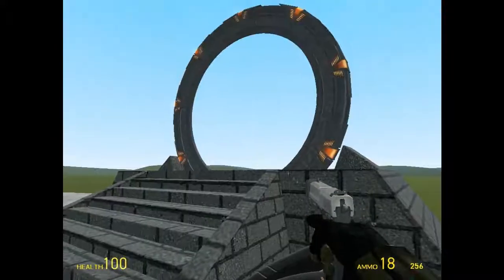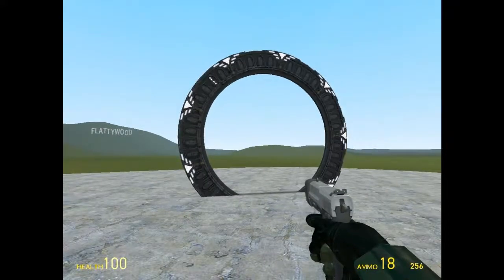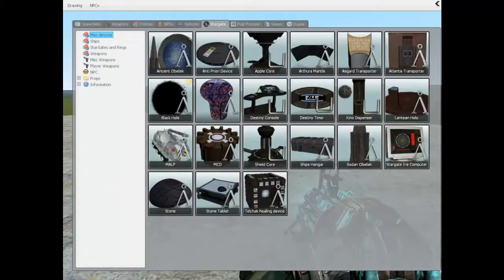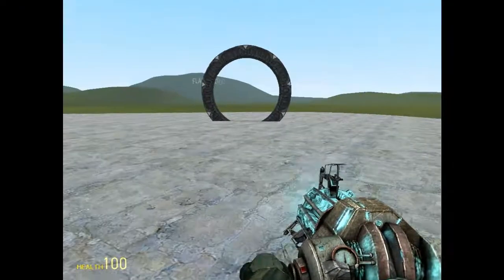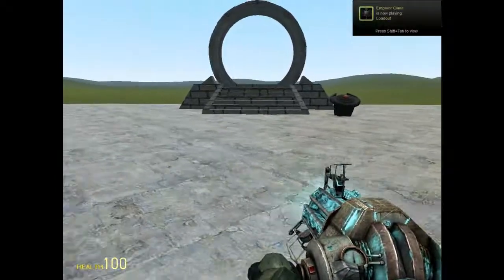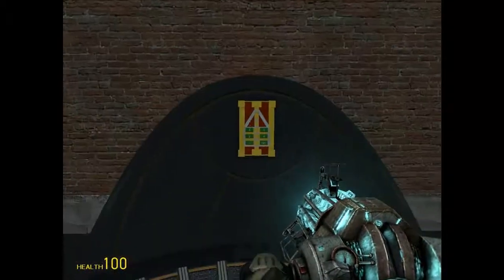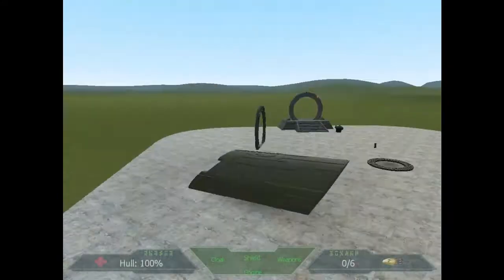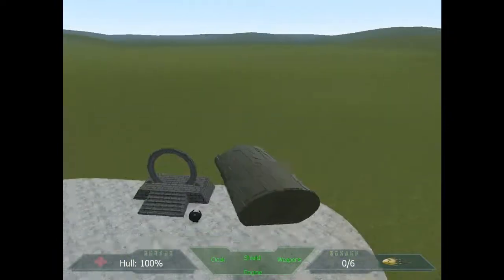Garry's Mod | Stargates tutorial part 1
tutorial for the stargates mod.

download in the steam garrys mod addons